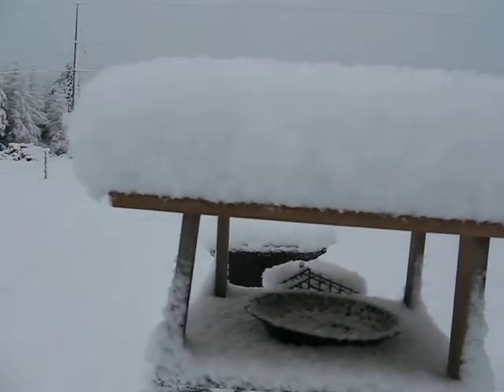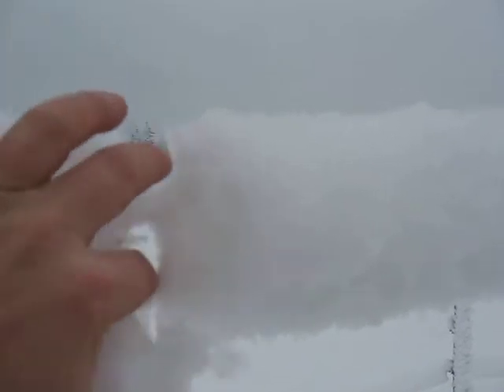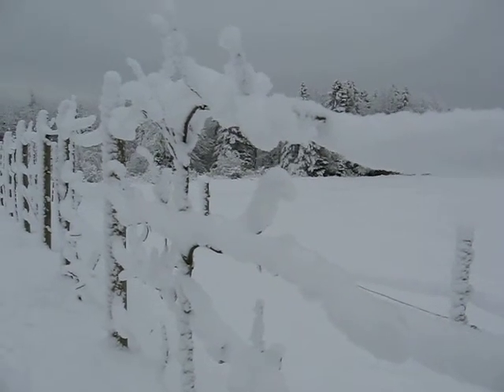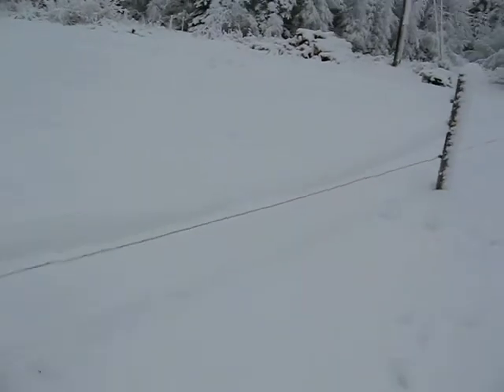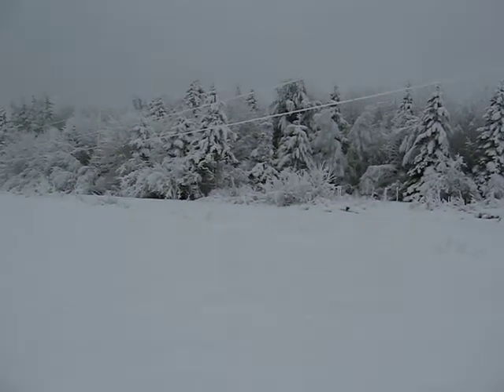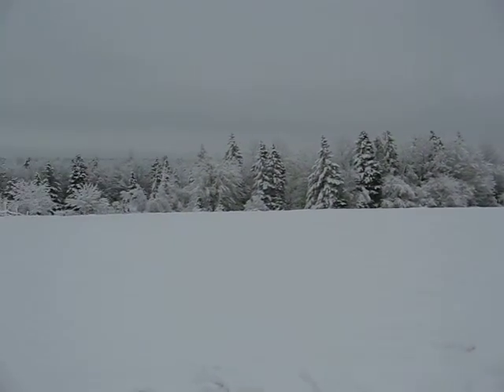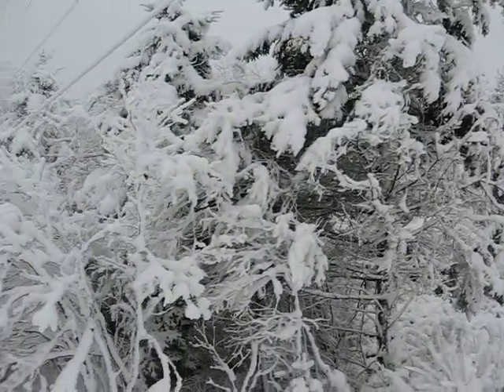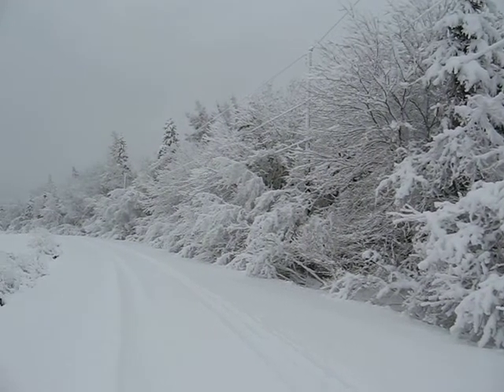new snow jan,19. 2014